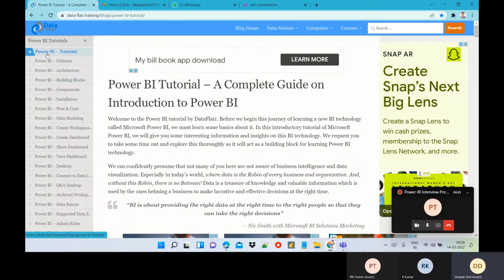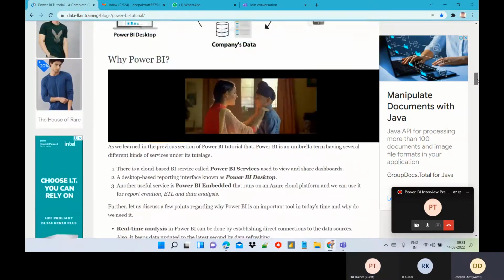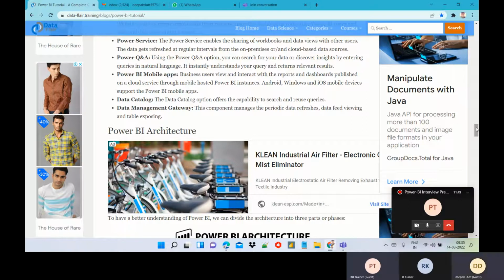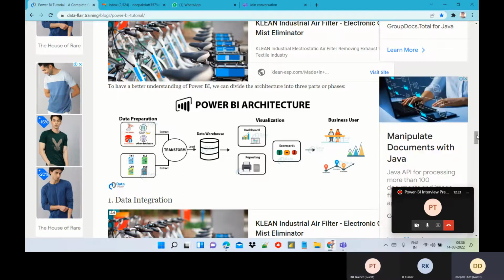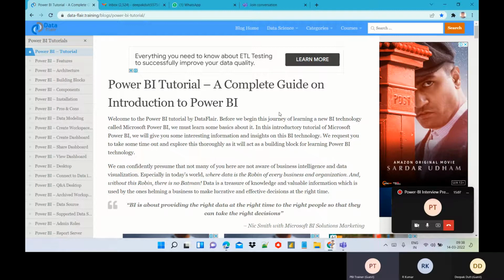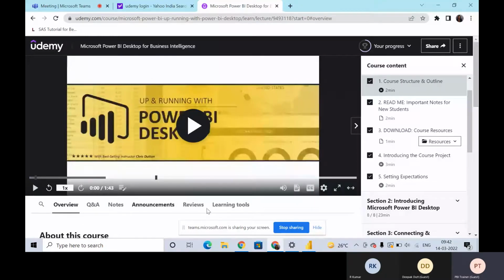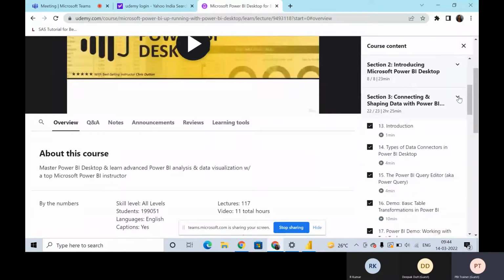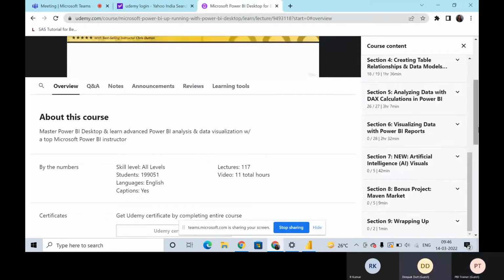INTERVIEW PREPARATION : SESSION_03 : POWER BI